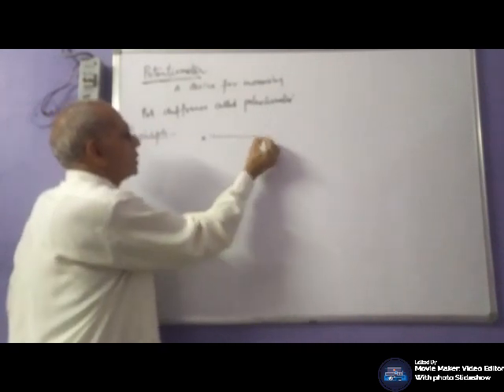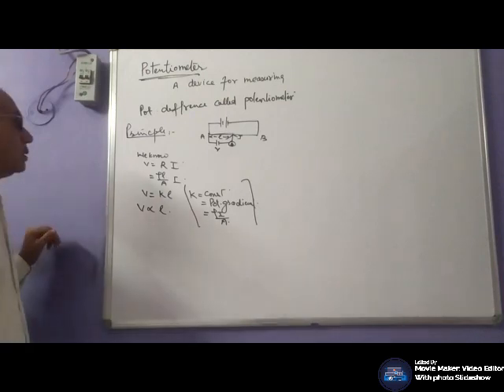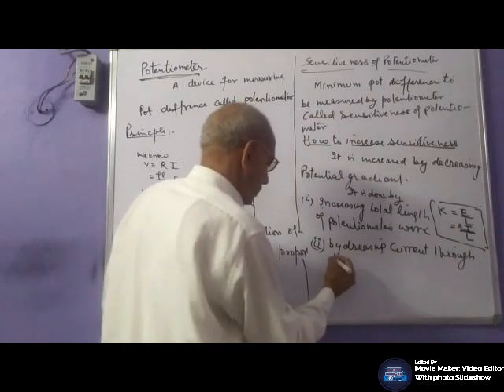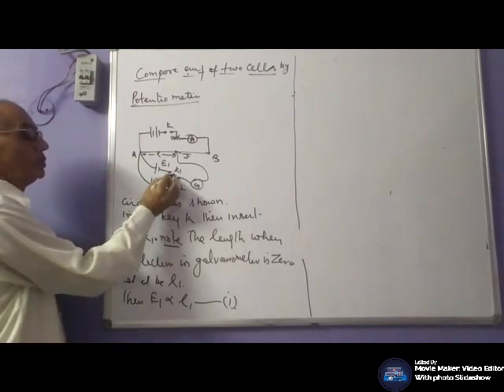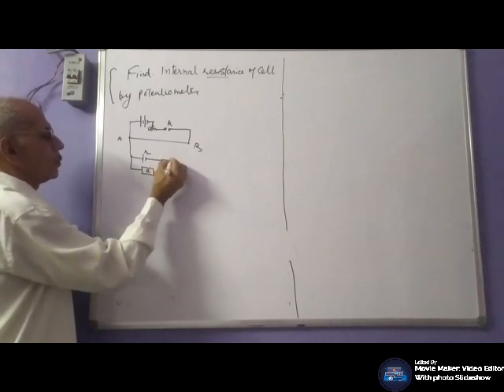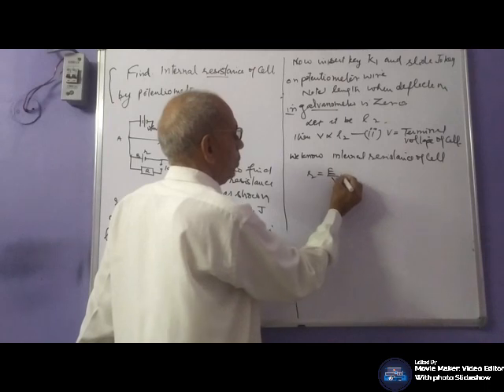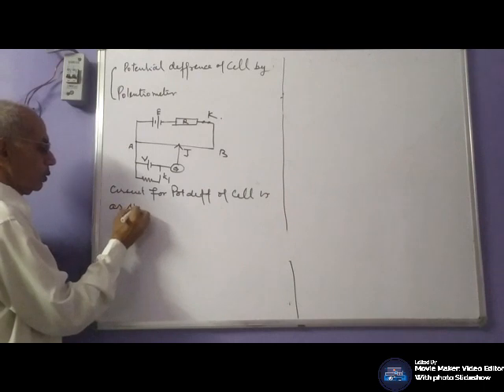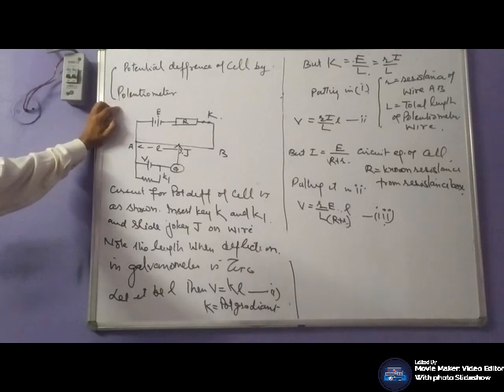Current Electricity- Lecture 10: by R.S Dahiya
Potentiometer and its applications